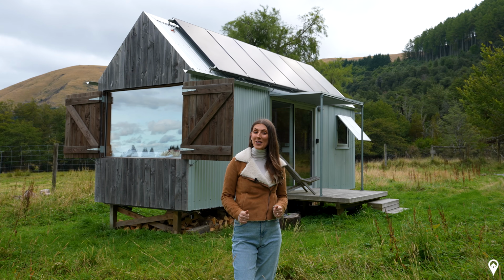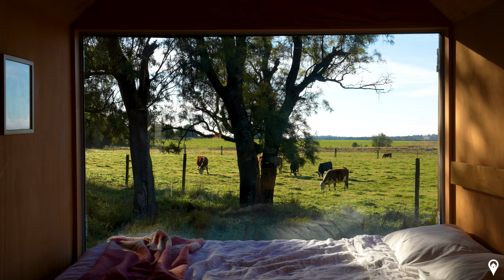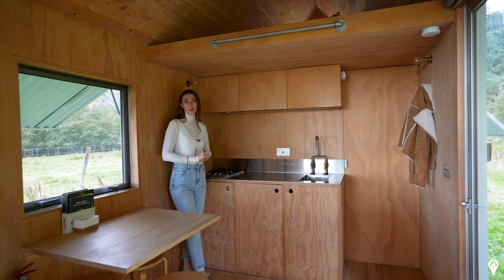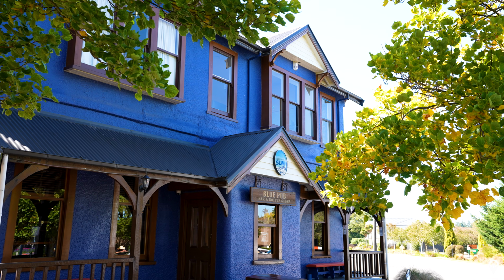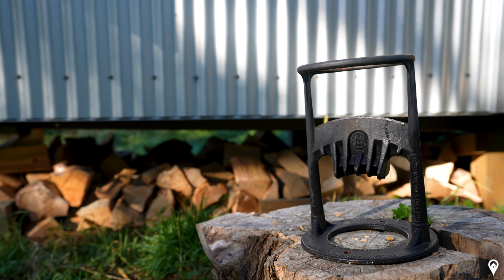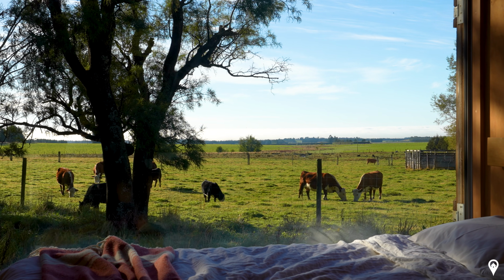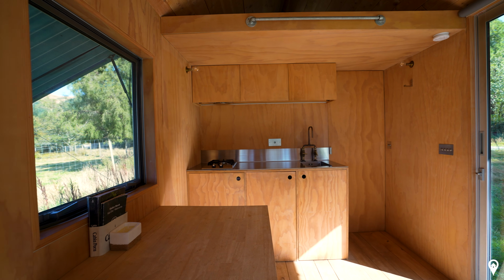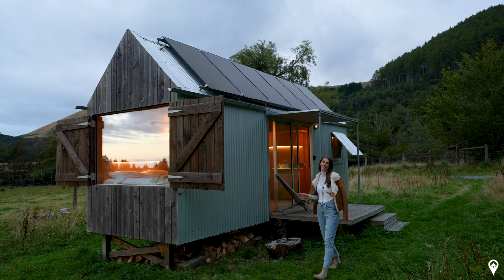Multi Award Winning Off Grid Minimalist Tiny House | New Zealand | Full Home Tour | Ep 36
Welcome to find the Perfect Place. Kereru Retreat is a Multiple Award Winning handcrafted alpine Tiny Home retreat which was designed by Christchurch based Architectural Agency, Studio Now. This Minimalist Off Grid Eco Tiny Cabin is nestled amongst ancient native trees next to Mt Hutt with the rural town of Methven just a 10min Drive away.

If you enjoy our home tours and wish to support us, please consider buying us a Coffee

find the Perfect Place is a YouTube series where we feature gorgeous homes of all shapes and sizes. We understand the Perfect Place is different for everyone and our mission is to showcase variety, uniqueness and beauty within all. If you have a Perfect Place you would like to see featured, please pop on over to our website linked above to apply now!

We are Bronson & Zeisha and this is your new destination for AMAZING home tours. We thank you for coming along for the ride, please enjoy the journey as we find the Perfect Place.